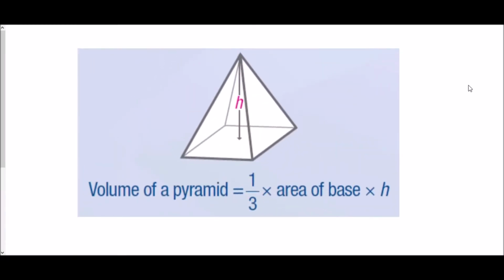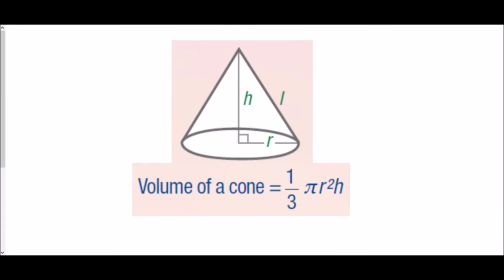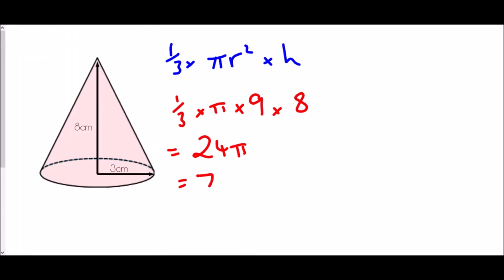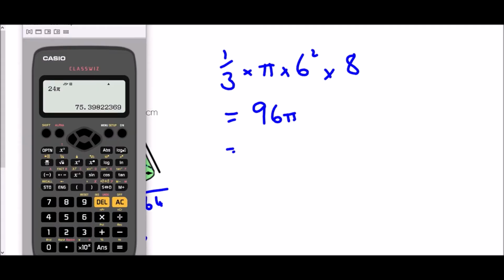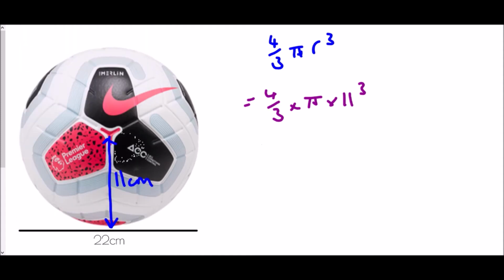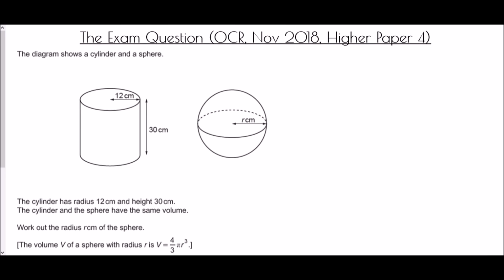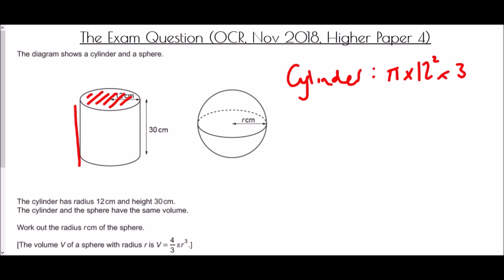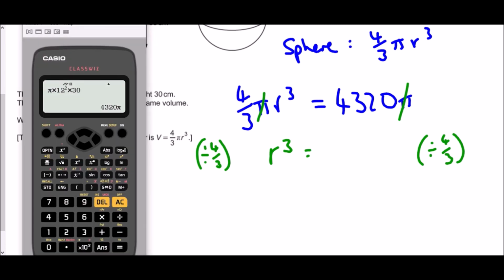Volume of a Cone, Sphere and Pyramid - Mr Morley Maths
A "how-to" guide to finding the volume of cone, sphere or pyramid

A worksheet/notes jotter is available to accompany this video by clicking on the